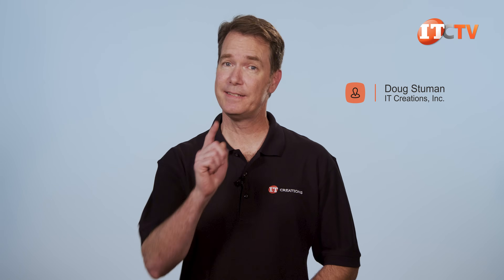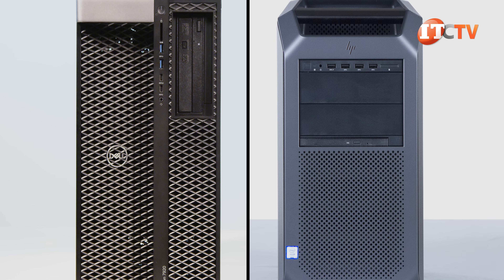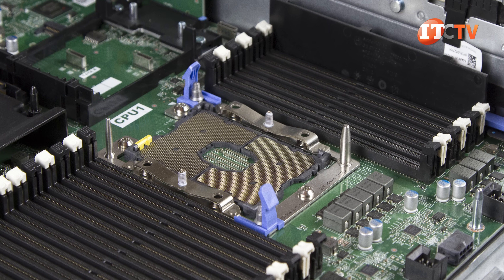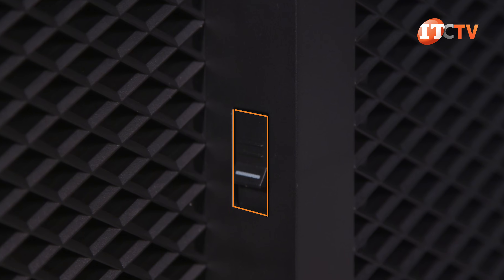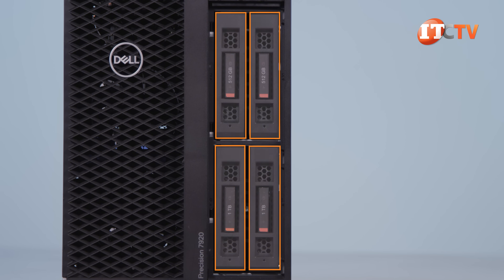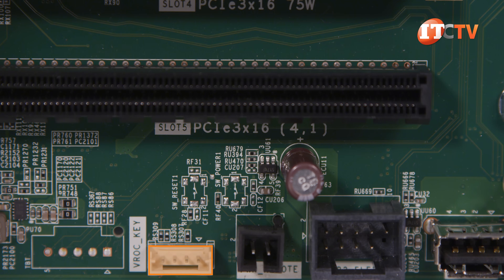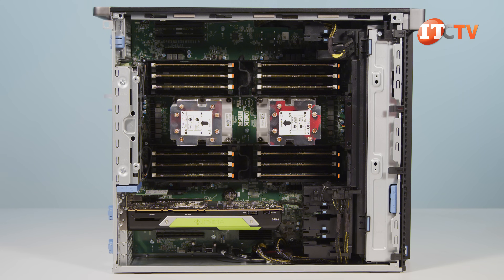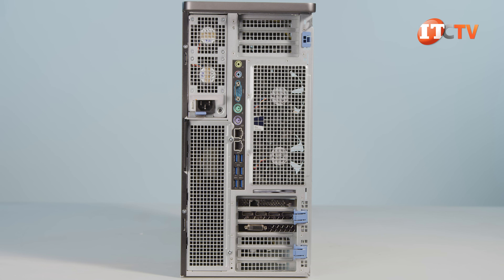Dell Precision 7920 Tower Workstation - REVIEW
The 7920 Tower Workstation is highly scalable and offers almost eight times more memory, at 3TB than Dell’s next most powerful workstation, the Precision 7820. In that respect, it is similar to how HP has structured their two top-of-the-line Z-Series workstations, the Z8 and Z6 G4 platforms. And a spoiler alert, the next one down, the Precision 5820, also very similar to HP’s Z4 G4. Although, one of the more interesting features on Dell’s Precision workstations is support for M.2 and U.2 drives in hot-swap front-mounted drive carriers.

Like I said when reviewing HP’s Z8 G4 workstation several months back, there are two contenders for the title of the “World’s most powerful workstation”. HP’s Z8 G4, and Dell’s Precision 7920 workstation tower. No, this is not a cliff hanger, they’re both ridiculously equipped to handle an obscene amount of memory and storage supported by dual Intel Xeon Scalable processors. And again, I will reiterate the fact that most people, even those who do need a … Watch the video!